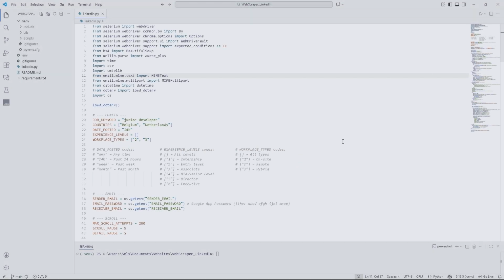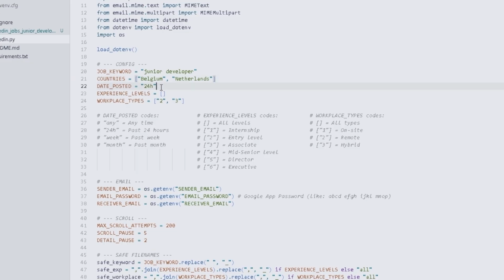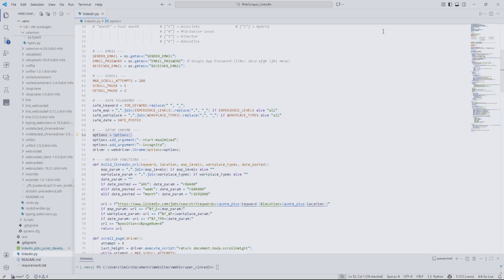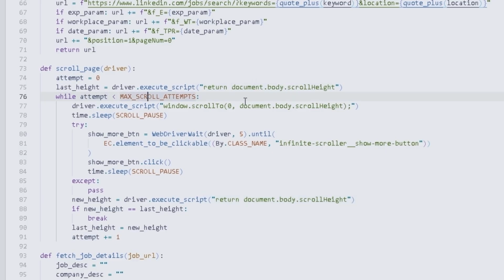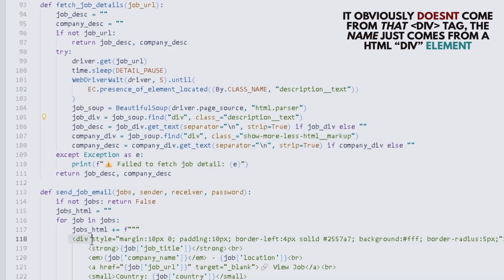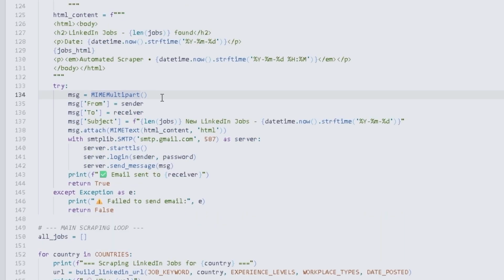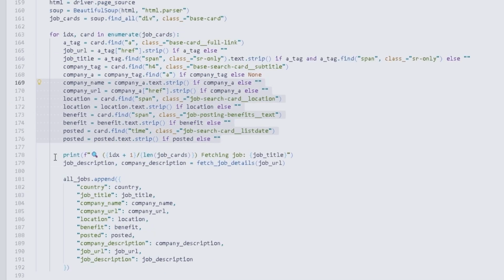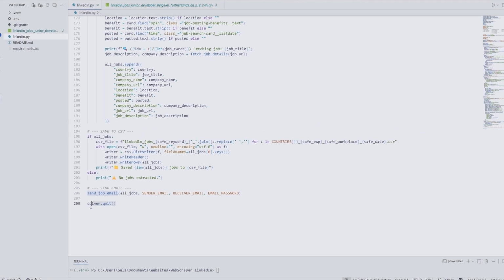Scrape LinkedIn Jobs with Python | Selenium + BS4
Scrape LinkedIn Jobs with Python | Selenium + BS4 + CSV + Email
Learn how to build a LinkedIn Job Scraper in Python using Selenium + BeautifulSoup. Automate scrolling, extract job details, save everything to a CSV file and send scraped info to an email. Walkthrough tutorial.